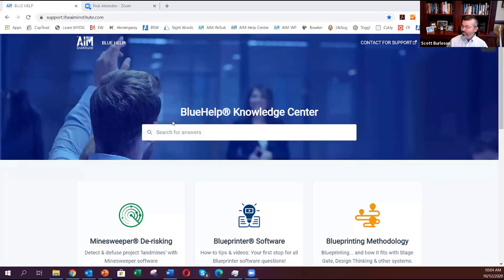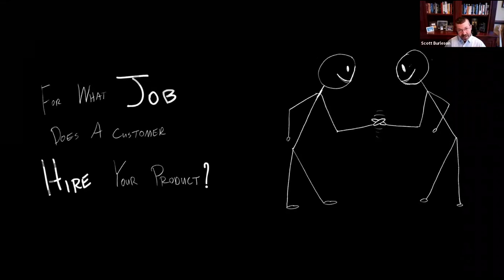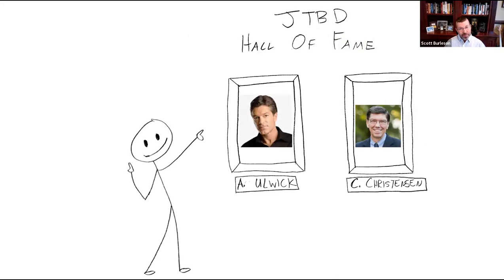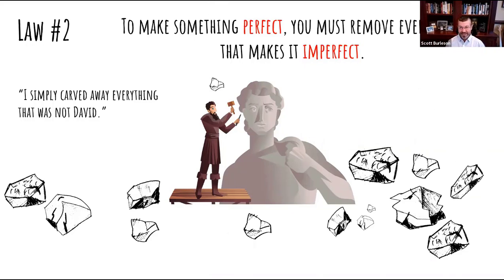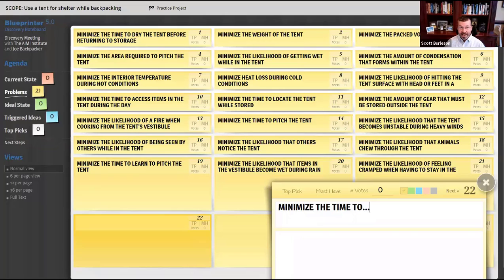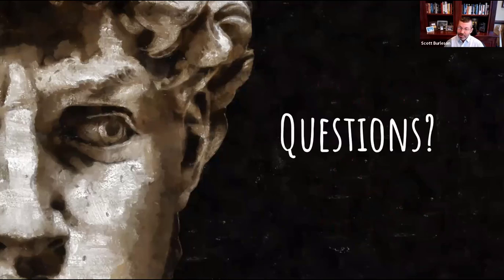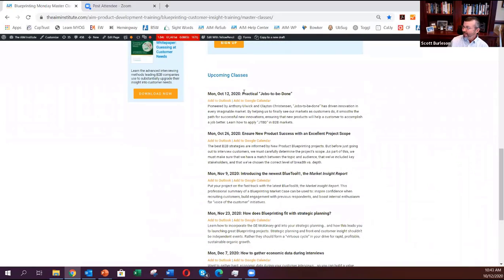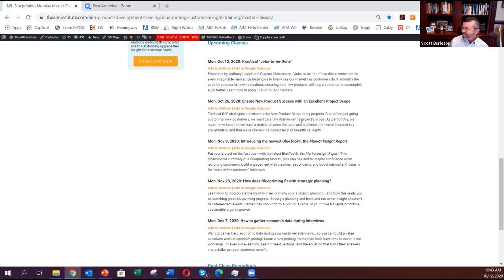Practical Jobs-to-be-Done for New Product Blueprinting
Learn how to get started with Jobs-to-be-done thinking.
Pioneered by Tony Ulwick and Clay Christensen, JTBD is a powerful framework for understanding customer motivation.
Learn about the basics and see how it can be used within the Discovery Interview process.

Additional reading:
"The Statue in the Stone: Decoding Customer Motivation with the 48 Laws of JTBD Philosophy